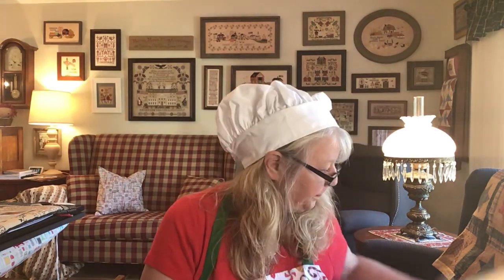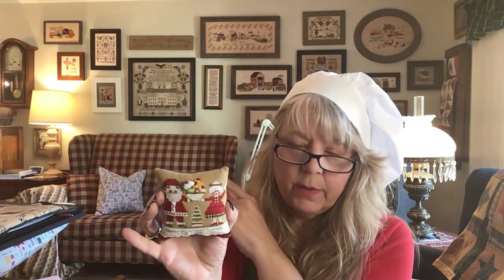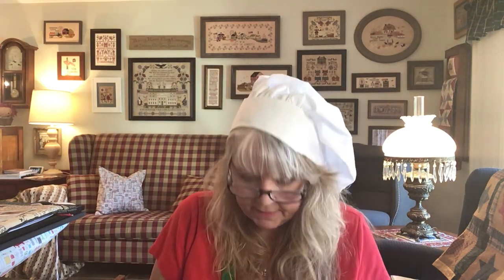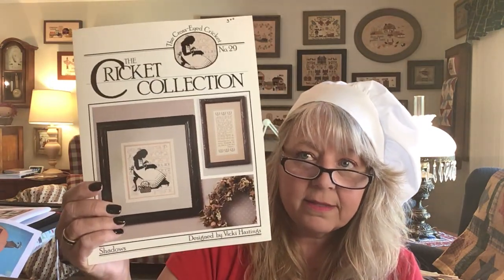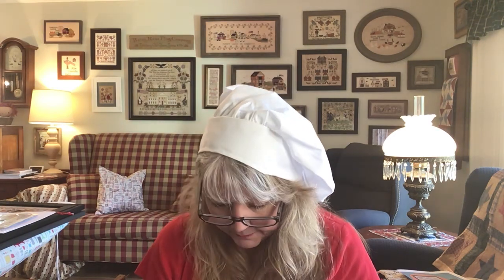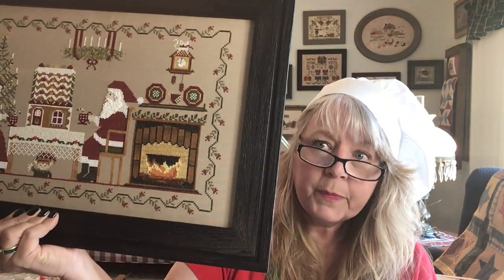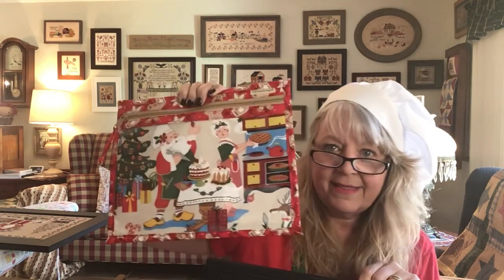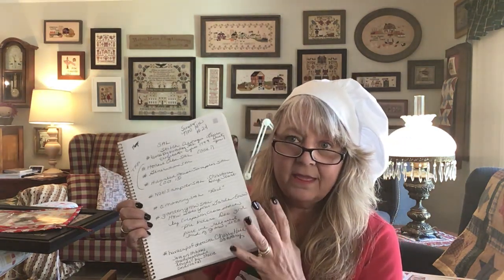Sundays, SALs, Santa and Stitching (Flosstube #24)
Happy Sunday! I am so excited each week to sit and share with everyone my crossstitch journey. Today, on my flosstube I am thrilled to be sharing some Christmas FFO and future WIPS. Plus, I have some Christmas show and tell. See you all there friends! Chrissy
Dot Dot Goose